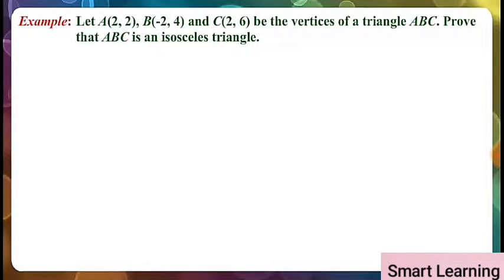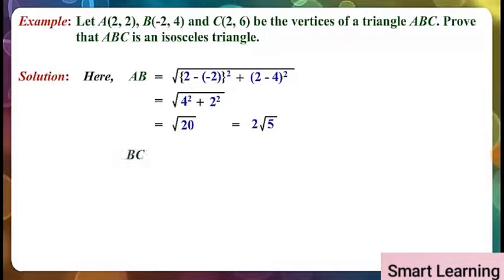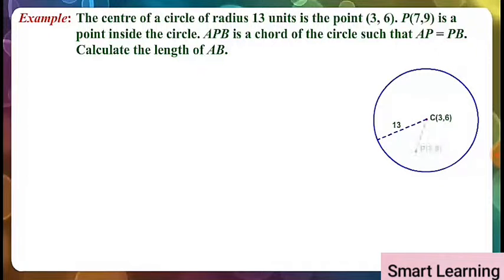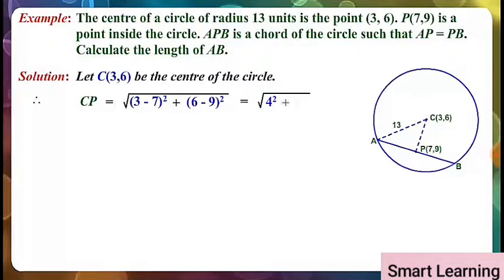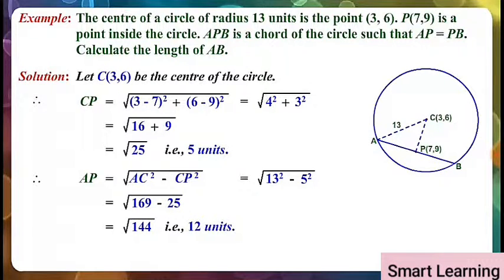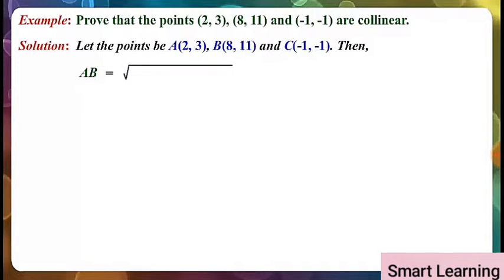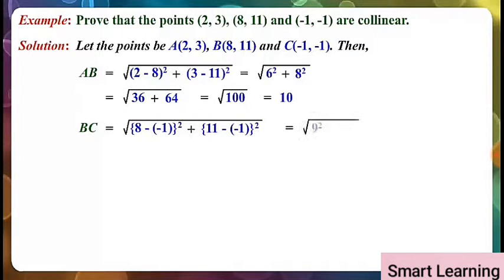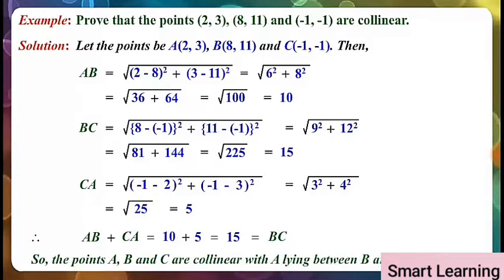Coordinate Geometry part 4,Class 10 math chapter 7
Hello, Friends
I am Dheeraj Chaurasiya and Welcome in our channel
Smart Learning
Thank you so much
For watching my video
And our other channel